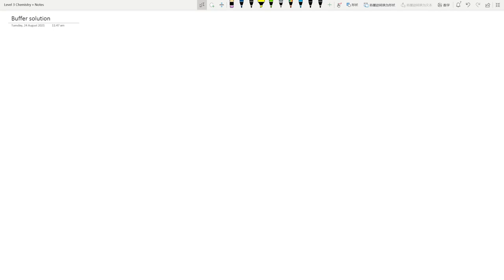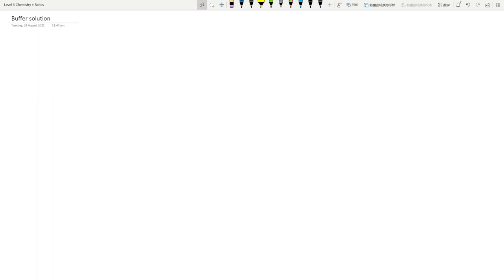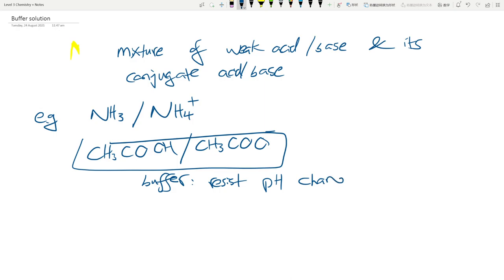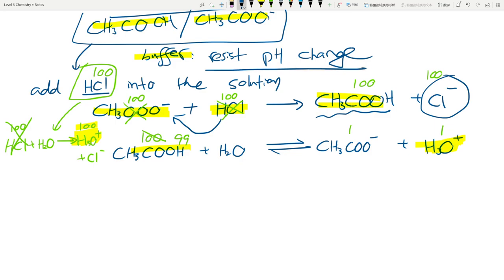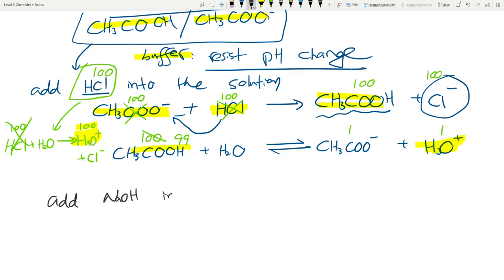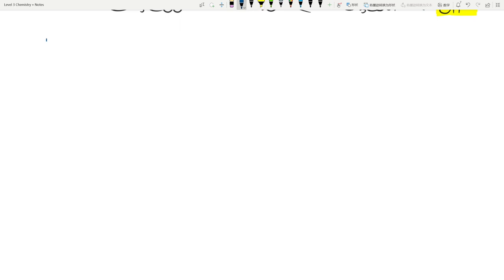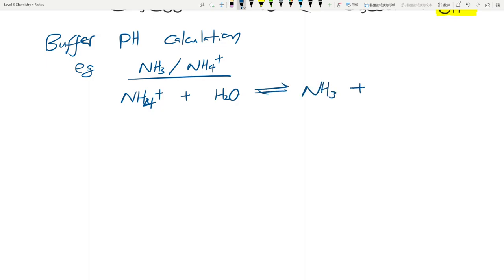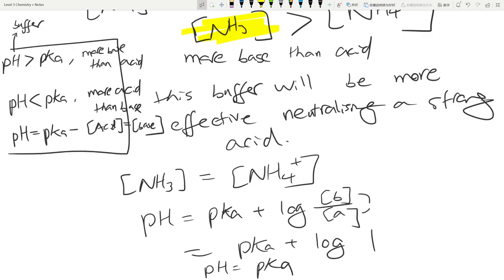NCEA L3 Chemistry: Buffer pH explained (Part 1)